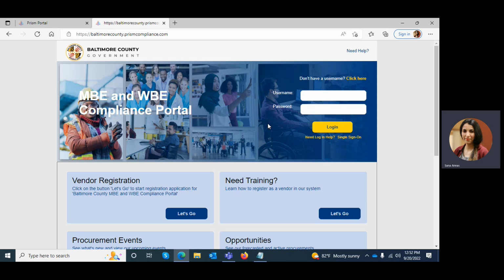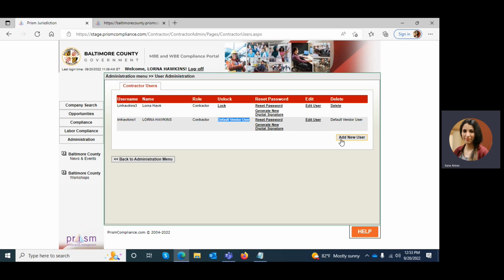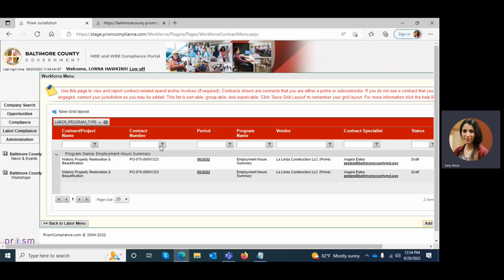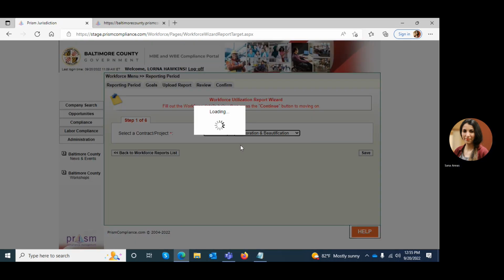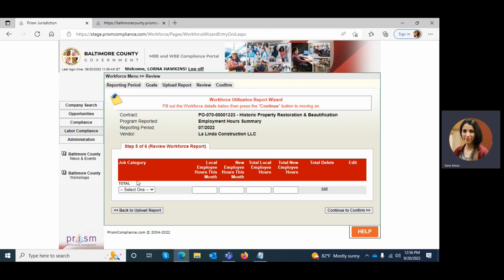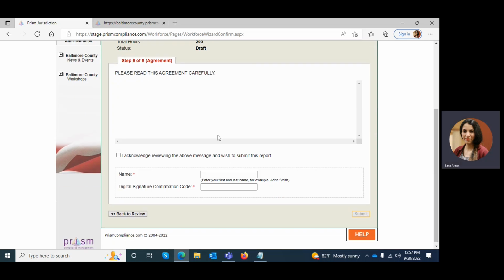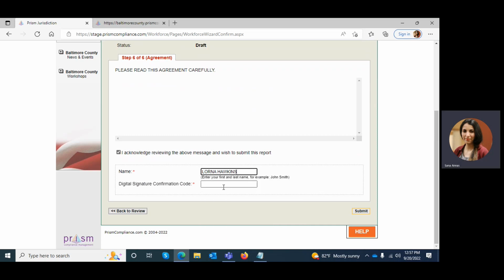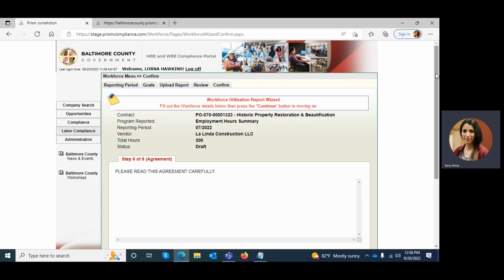Baltimore County PRiSM Vendor Training: How to Submit Workforce Reports